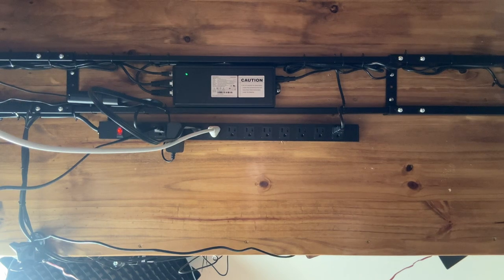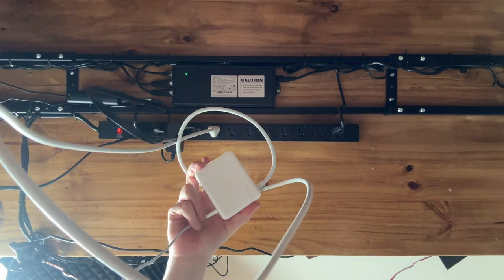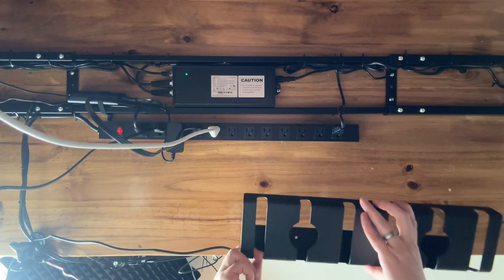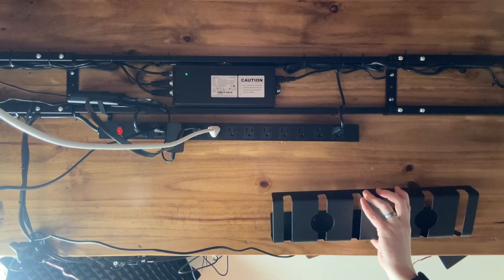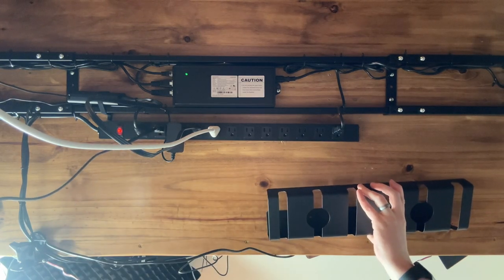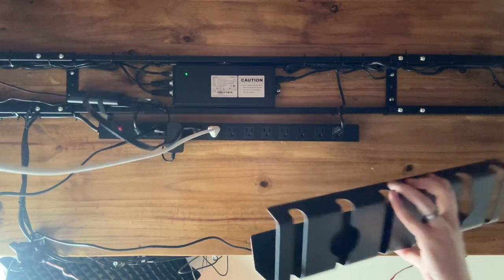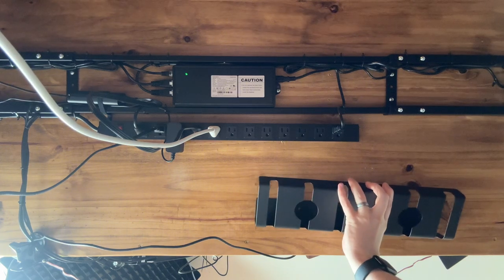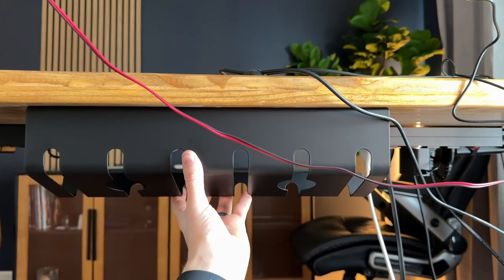How This PAMO Under Desk Angled Tray Fits!